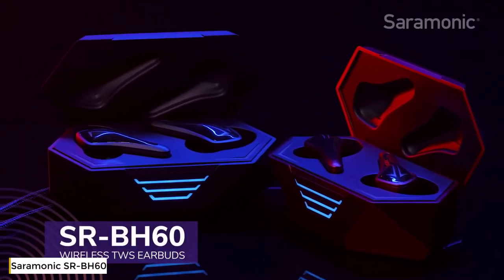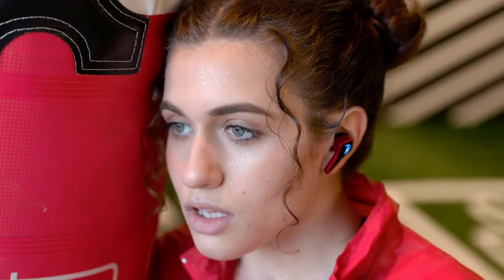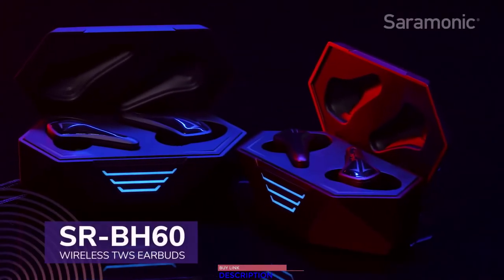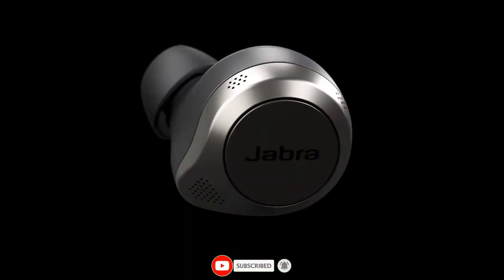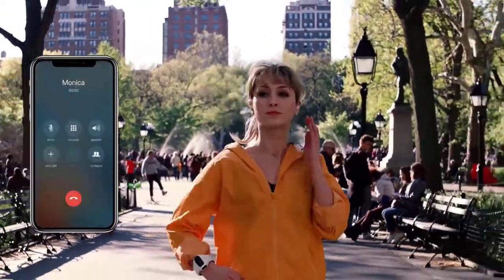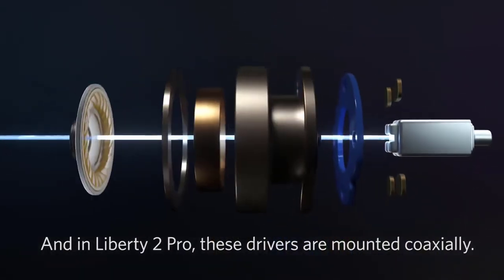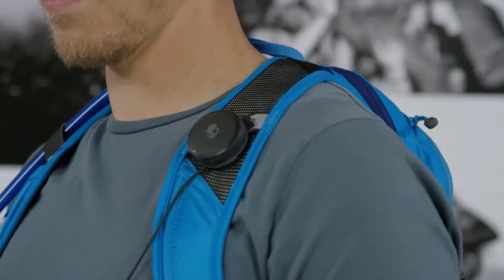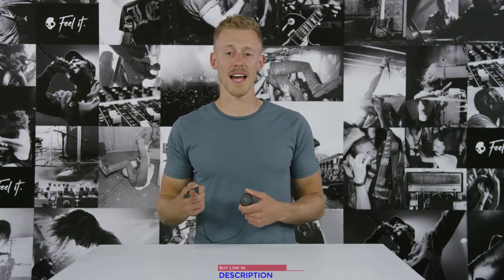Top 5 Best Wireless Earbuds In 2021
1. Saramonic SR-BH60 True Wireless Earbuds

2. Jabra Elite 85t True Wireless Bluetooth Earbuds

3. Aipower Smart Watch Wearbuds True Wireless Earbuds

4. Soundcore Liberty 2 Pro Wireless Earbuds

5. Skullcandy Vert Clip Wireless Bluetooth Earbuds